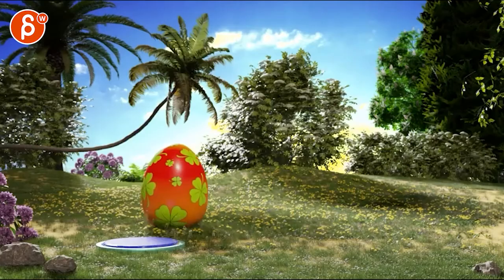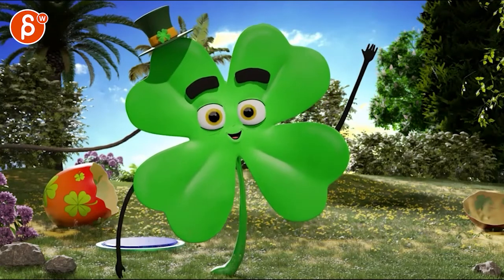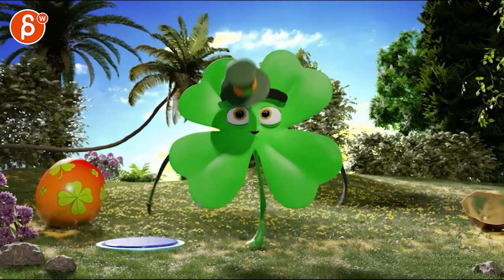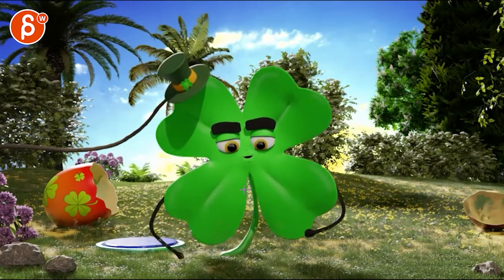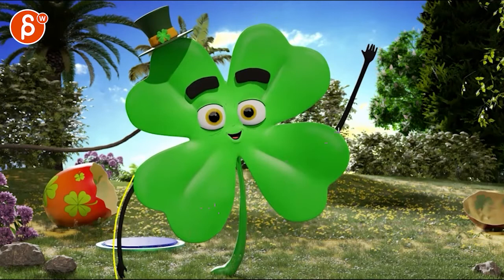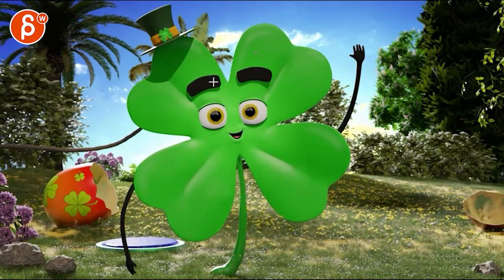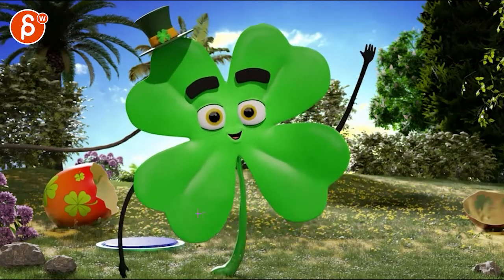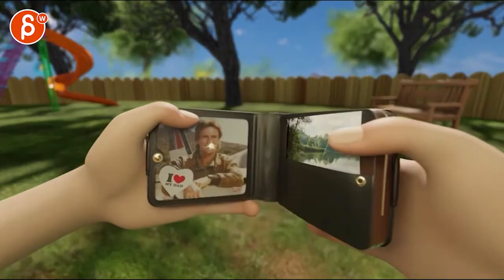Animation Workshop Feedback - Francesco Riginelli #16 (2021)